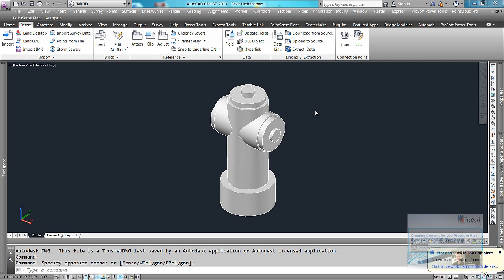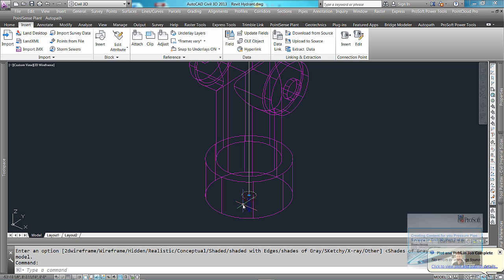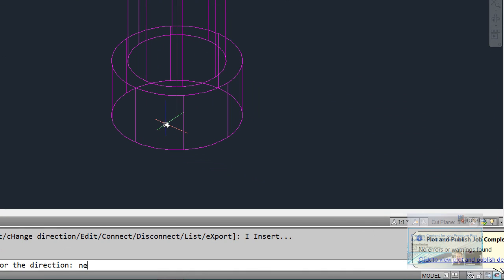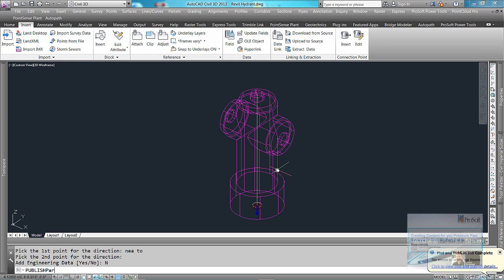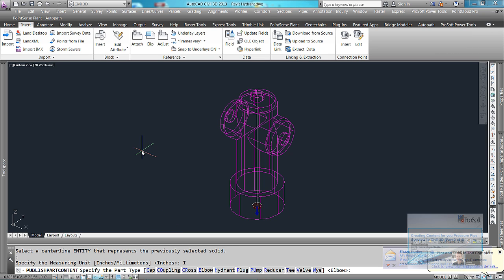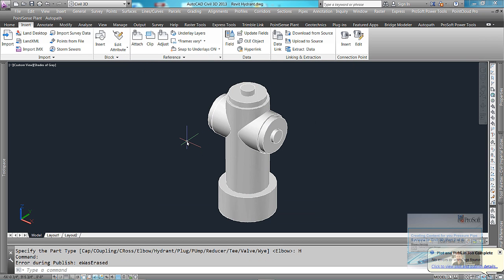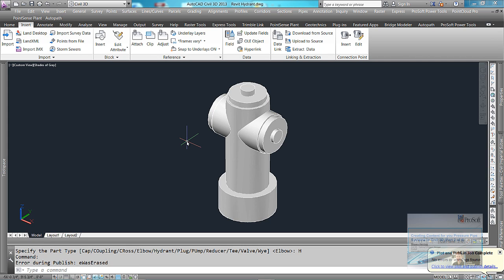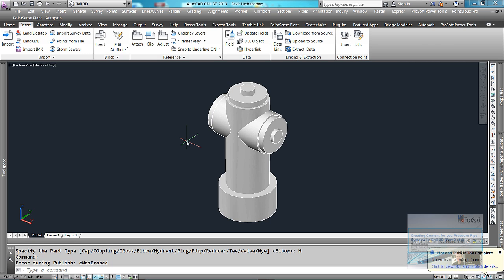Create Pressure Pipe Content in Civil 3D (Pressure Pipes 2 of 4)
Part 2 will create a Fire Hydrant. Turn a 3D Solid into a .CONTENT file within Civil 3D.  This will be used in the Content Catalog Editor and then be added to our Pressure Pipe Parts list in AutoCAD Civil 3D.